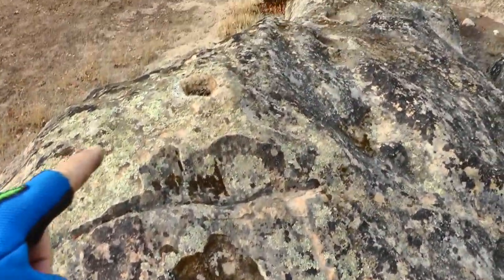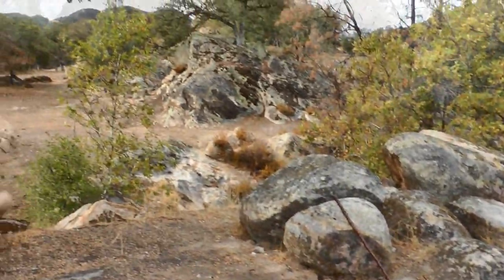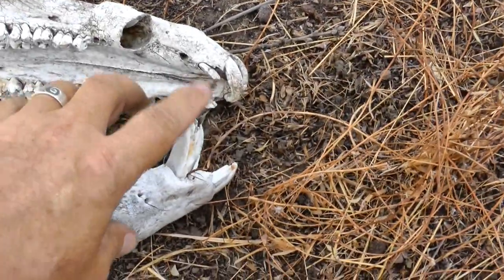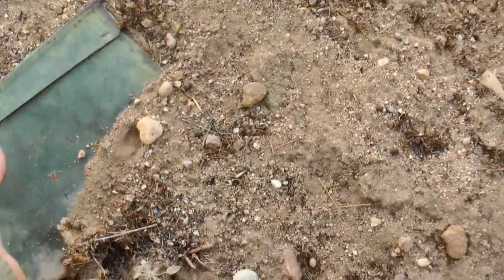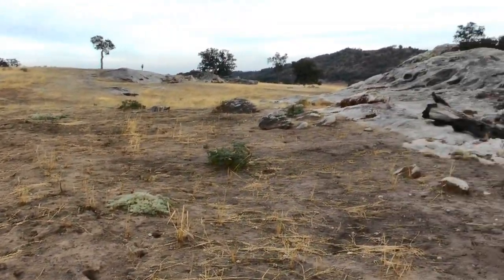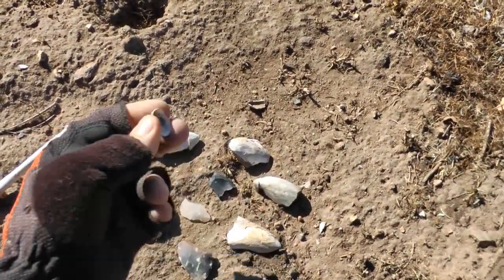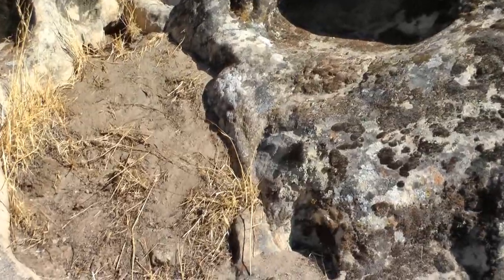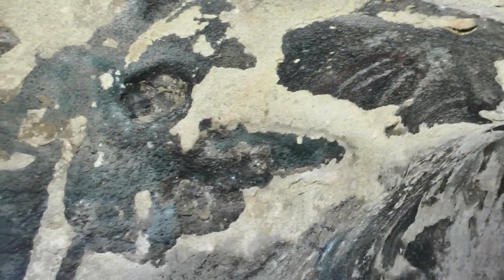The Salinan People - Village of Chuguilim - California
Trek with me  to the ancient Salinan Village of Chuguilim.